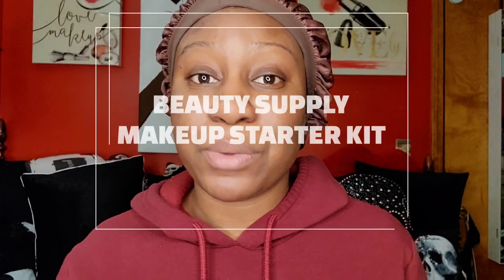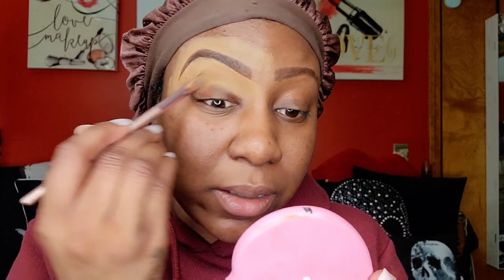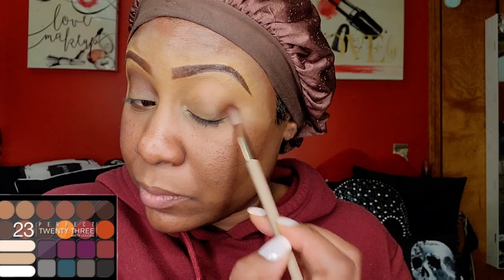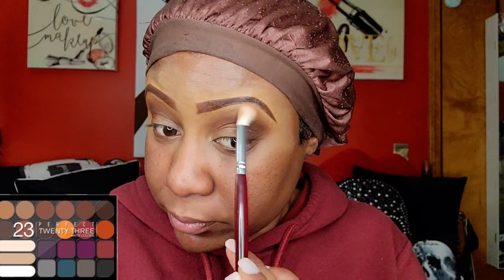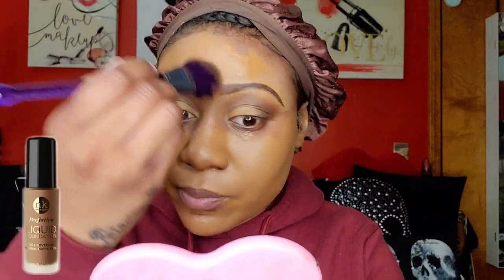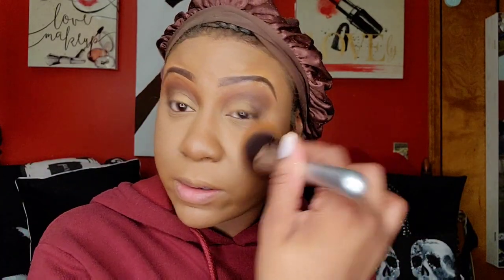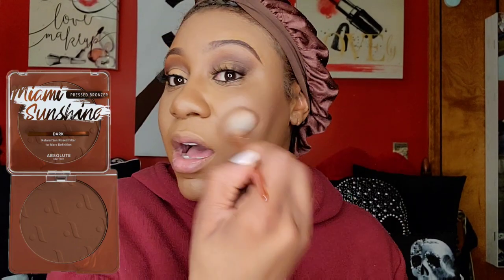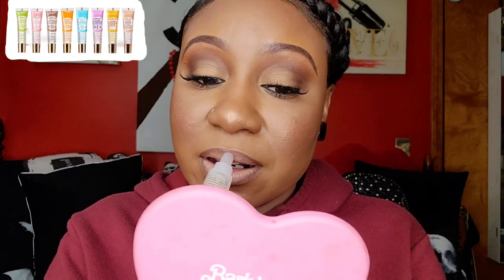BEAUTY SUPPLY STORE MAKEUP STARTER KIT 2023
So excited for today's video, I will be doing a Beauty Supply Store Makeup Starter Kit for beginners. The Ultimate makeup starter kit. Everything is affordable from brands such as Nicka k , Absolute New York, La Girl etc.

Kiss I Envy So Wispy 10 Lashes (Pack of 2)